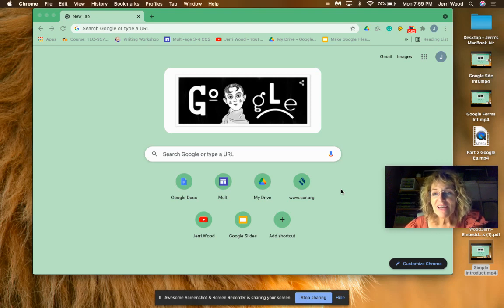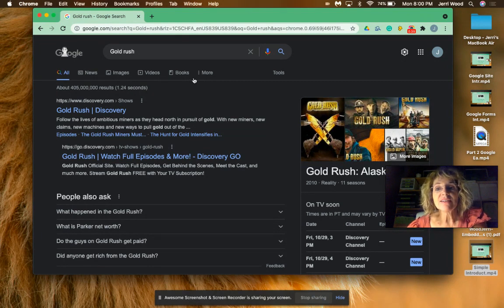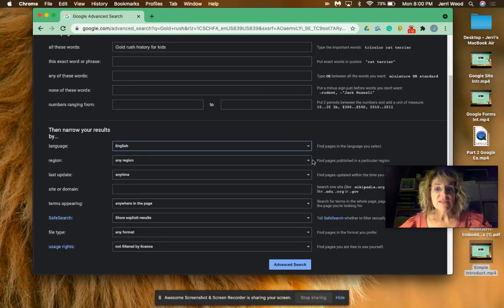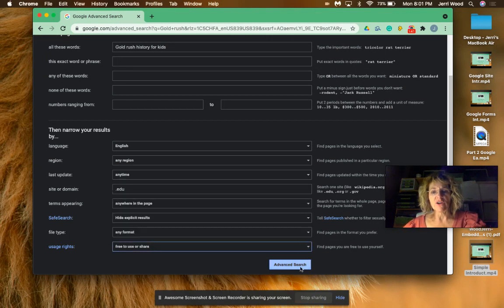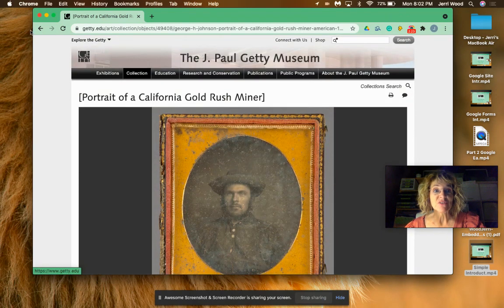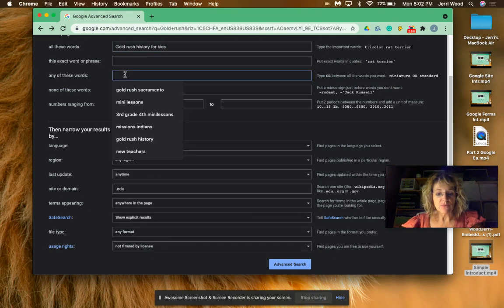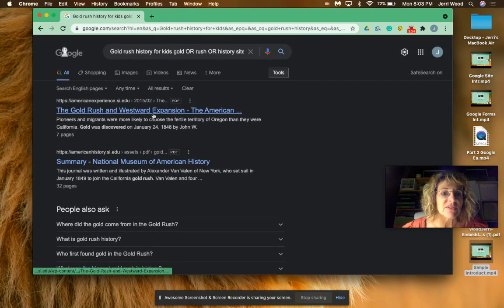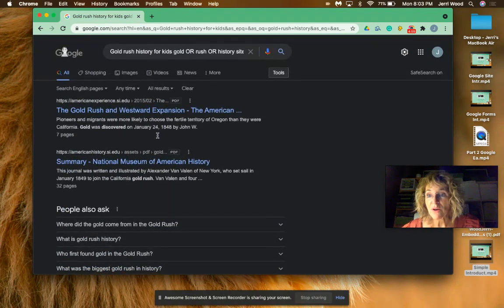Advance Search Introduction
Learn how to narrow down your searches with the Advance Search tool.